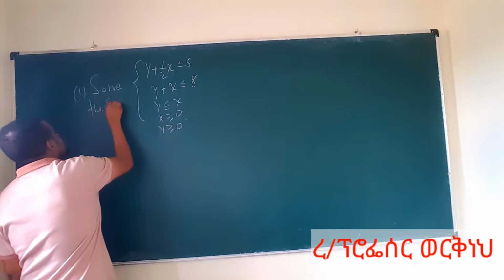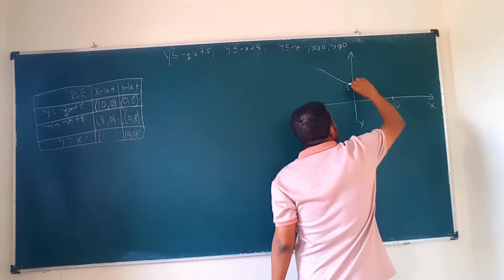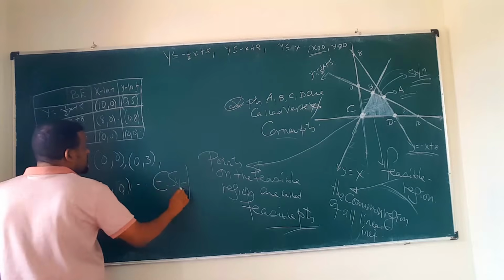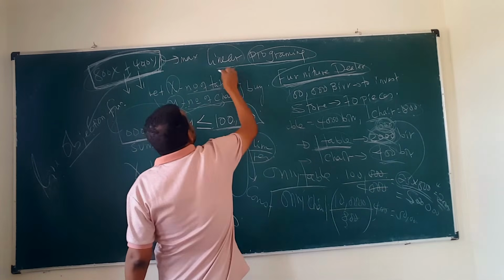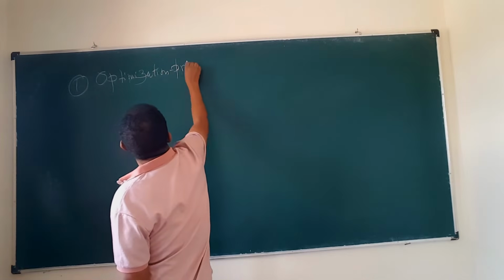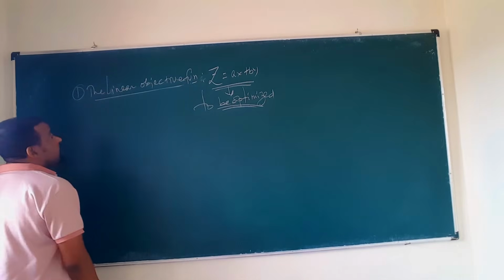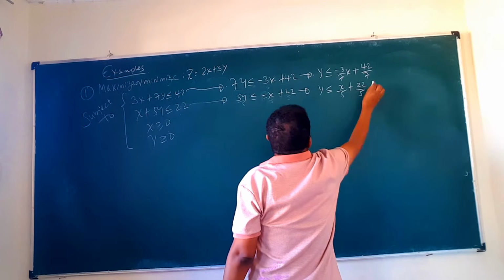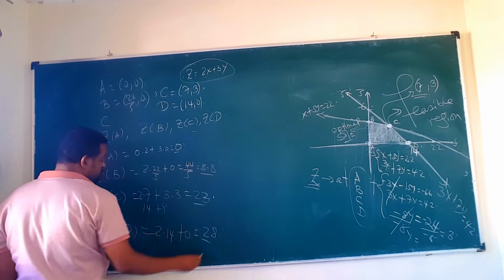Grade 12 Mathematics ,Unit 4,Linear Programming Part 1/New Curriculum